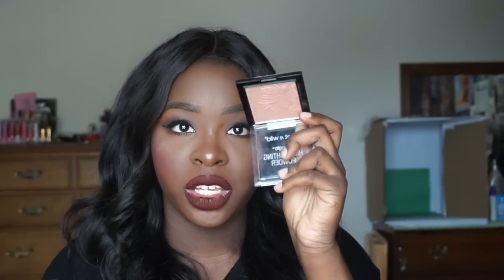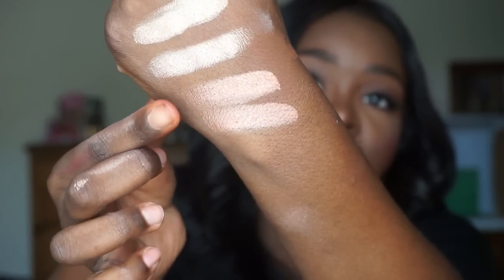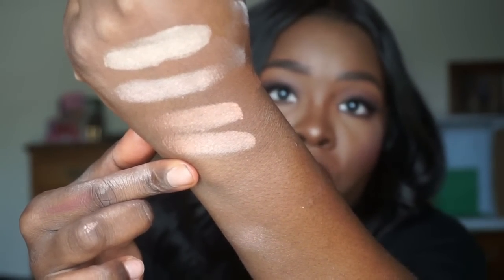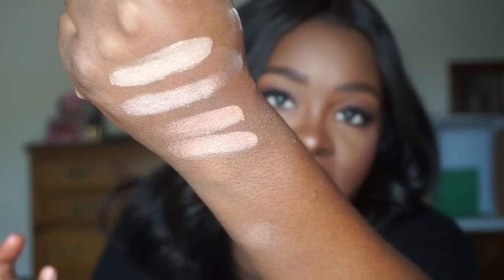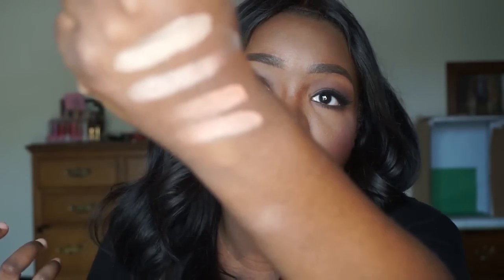Wet N Wild Megaglo Highlighters: First Impressions and Comparisons!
Hey everyone! Today I have the Wet N Wild Megaglo highlighters  for you all! These are really up there in quality like a lot of the higher end highlighters. I really like them a lot. I've been playing with them for a few days and so far I like them.

Please leave comments on what you would like to see on my channel!

Hair/Nail Polish Details:

1x16in,  1x18in, 1x20in, 1x22 in Peruvian Straight hair and a 16in lace frontal

♡ SNAPCHAT ♡: ilovetopurplefy
♡ PERISCOPE♡: gbemsabiola

FAQs

1. Age -  20 years old
2.  Camera- Sony a5000
3.Lighting- Bedroom window and 18" Diva Ring light w/ 3200 Tungsten bulb
4. Favorite color- purple